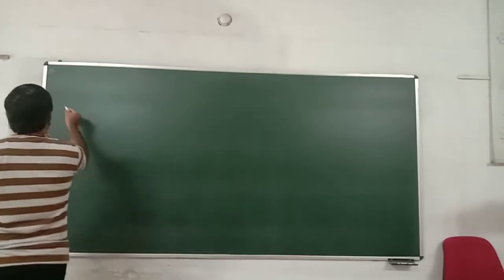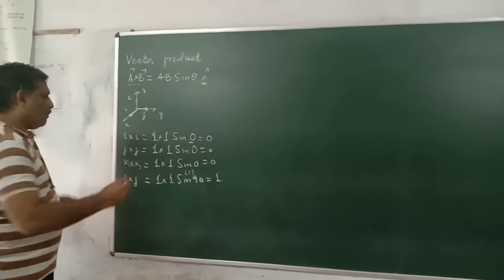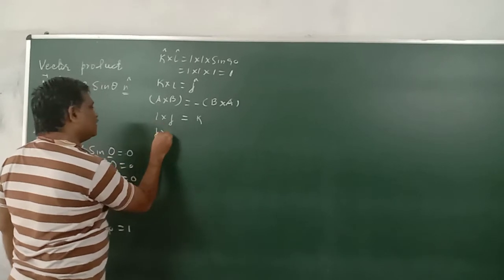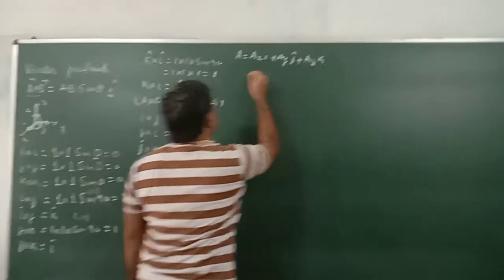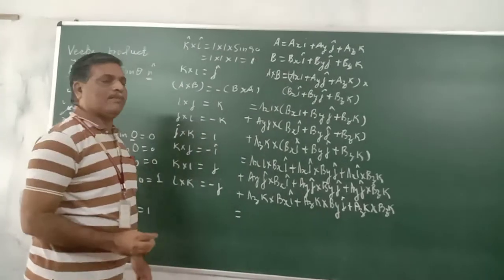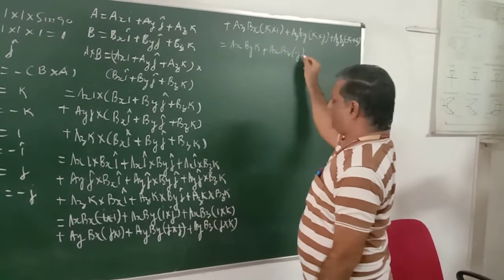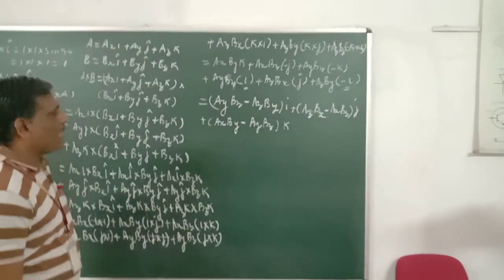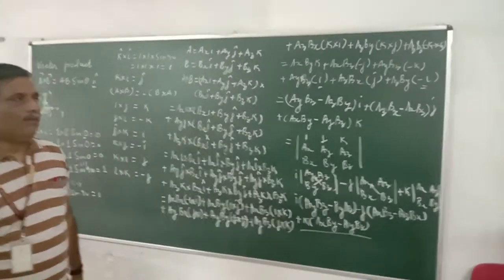Vector product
XI